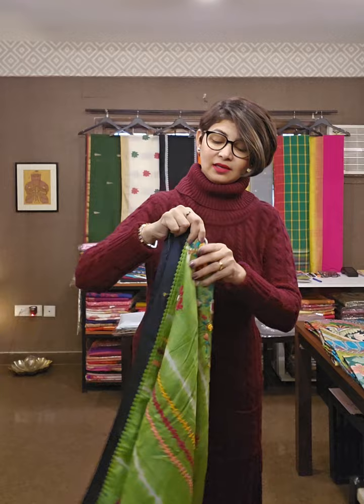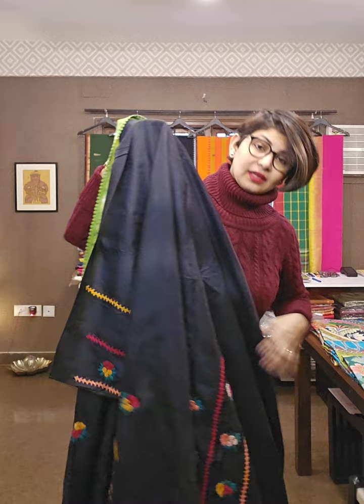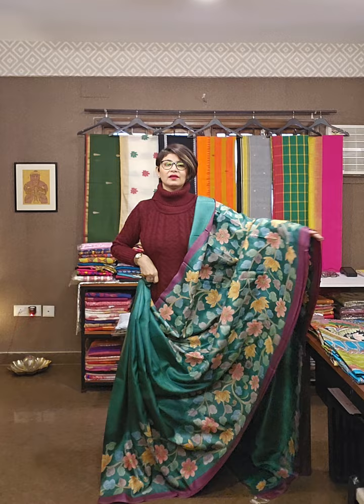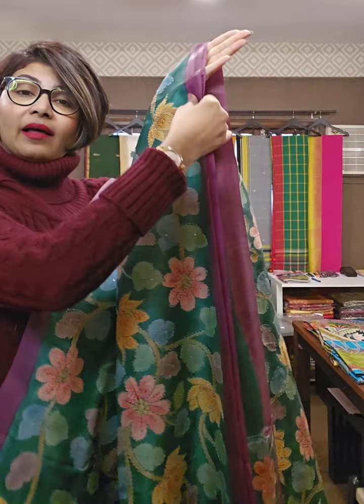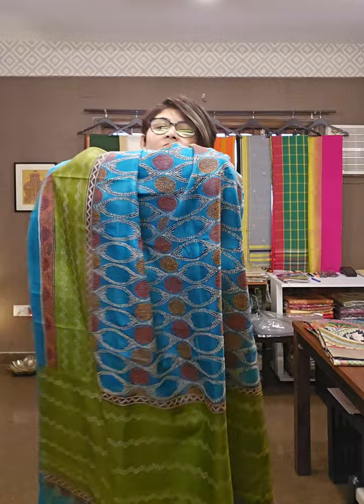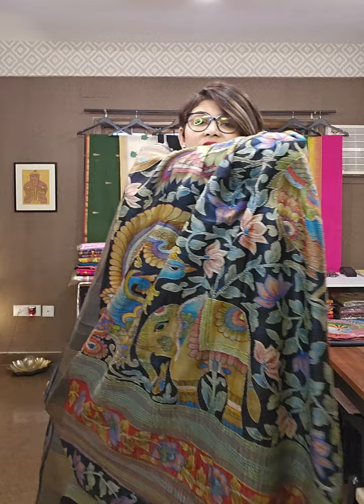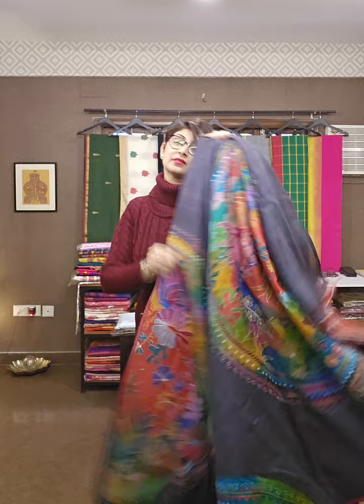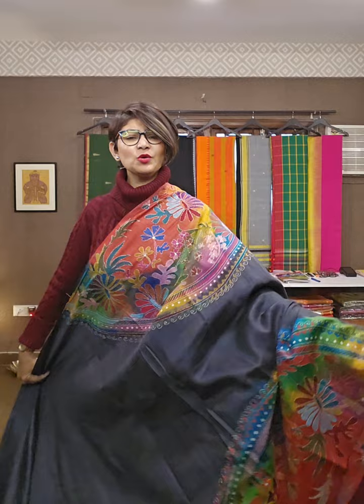Supernatural beautiful tussar silk sarees with handcrafted Kartha and embroidery/9831575641